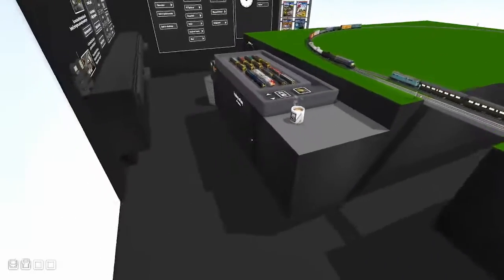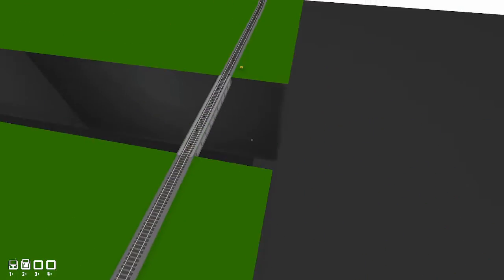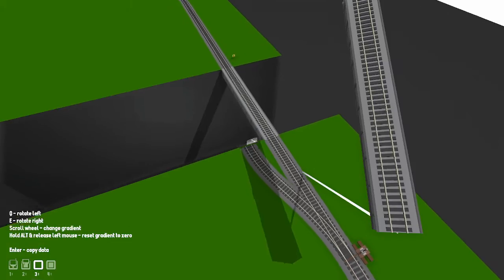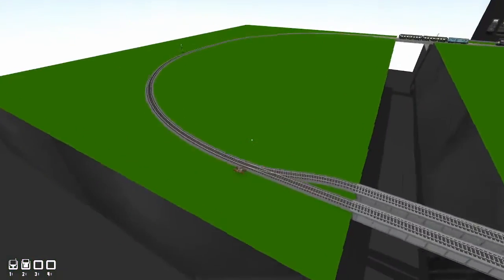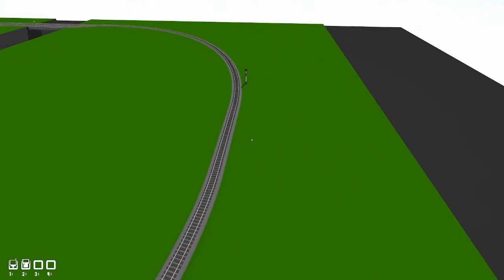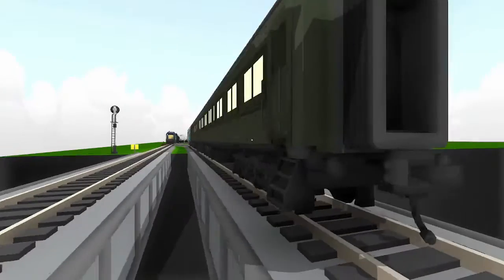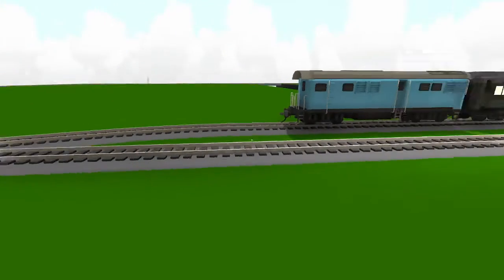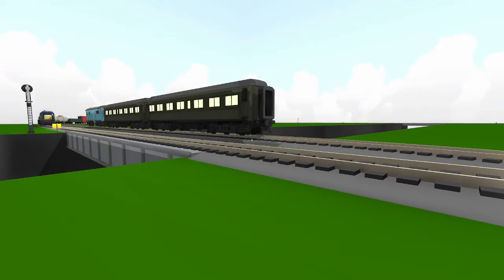Husky Rolling Line Layout s3 ep5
This is mid season ep